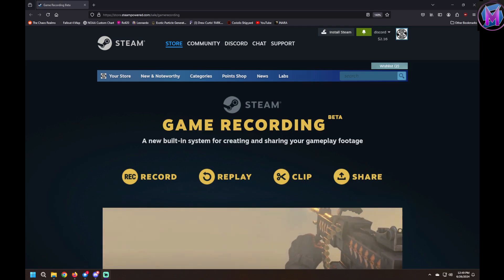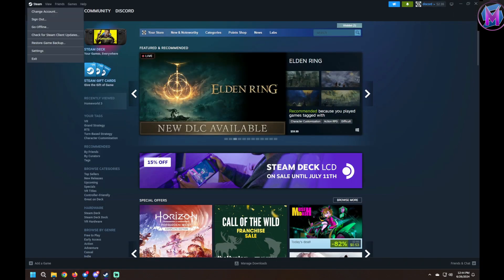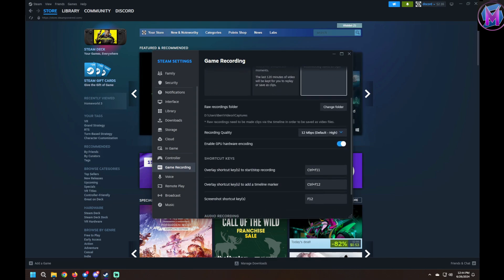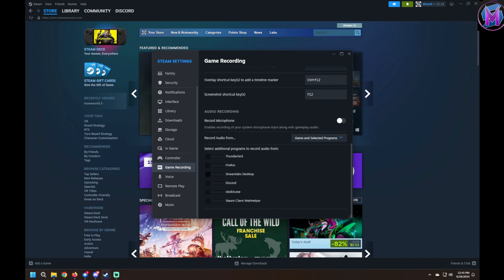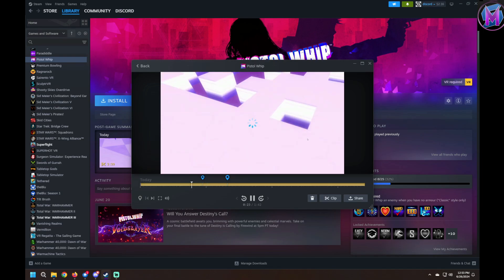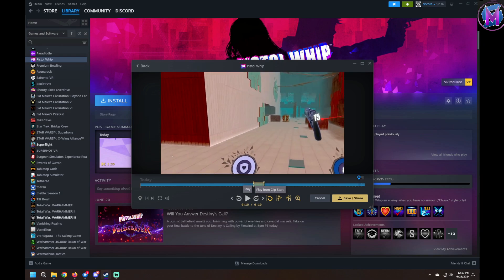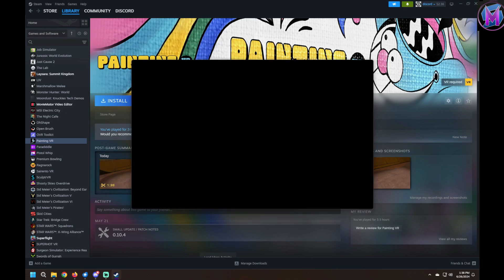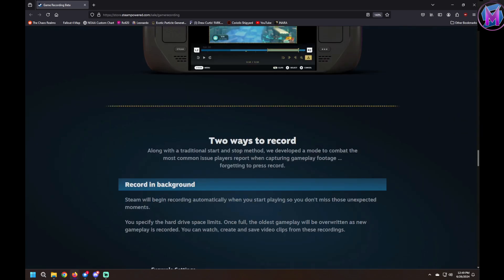Steam Game Recording (Beta)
Valve has added a built-in lightweight Game Recording feature into Steam! It is its Beta form and is available to test right now. It should work with any Steam app, including Virtual Reality apps. This is an overview of the current Beta as of June 26, 2024.